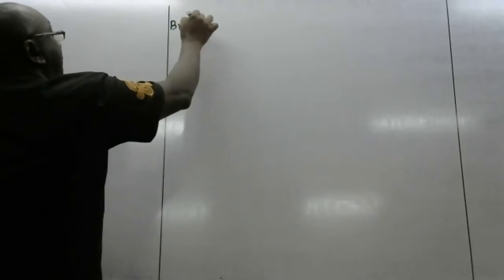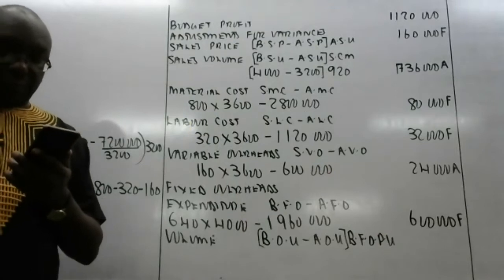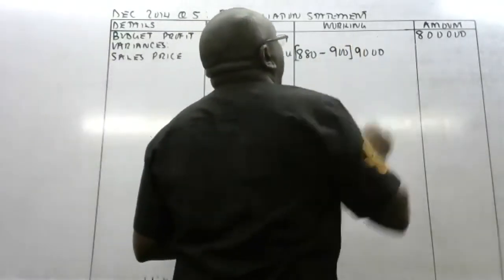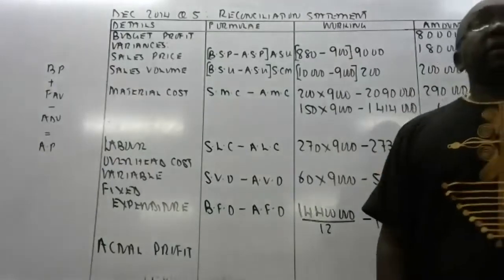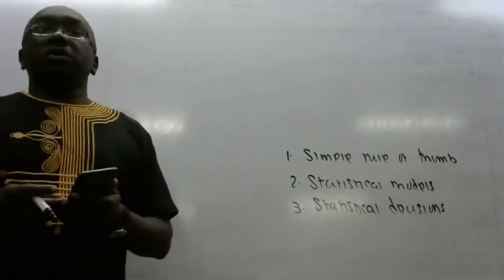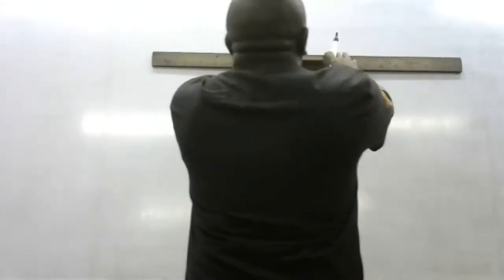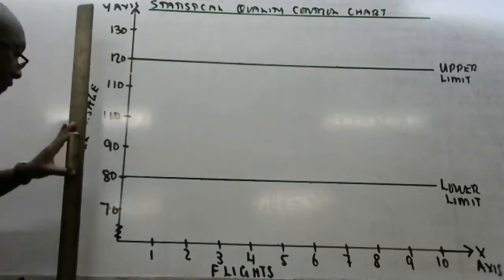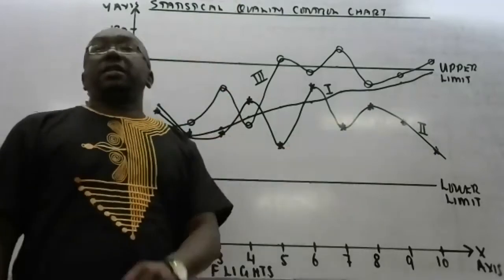ADVANCED MANAGEMENT ACCOUNTING MORNING CLASS ON 24 07 2021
DESTINY TECHNICAL TRAINING INSTITUTE,TRAINER OF KASNEB ACCOUNTANCY COURSES